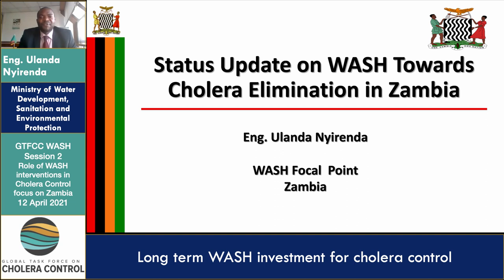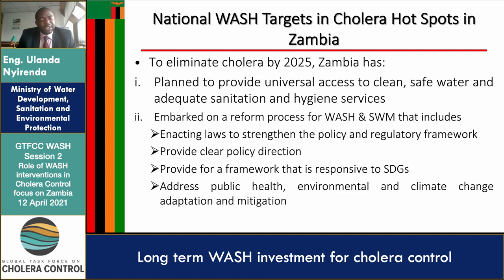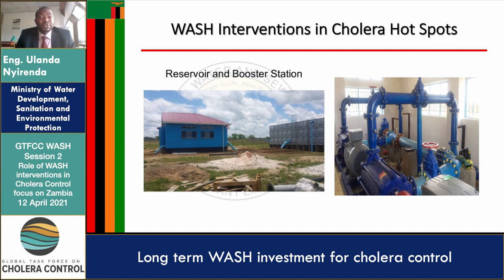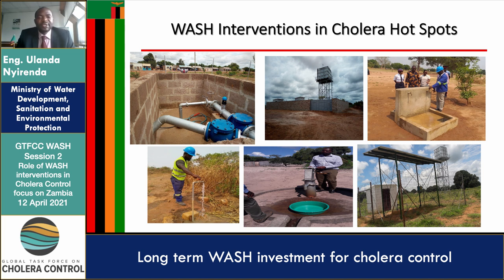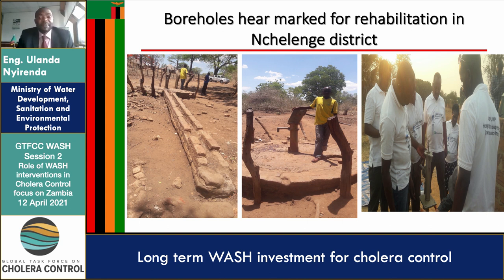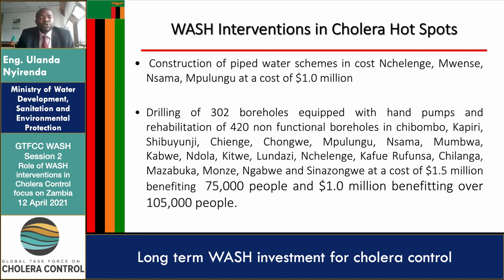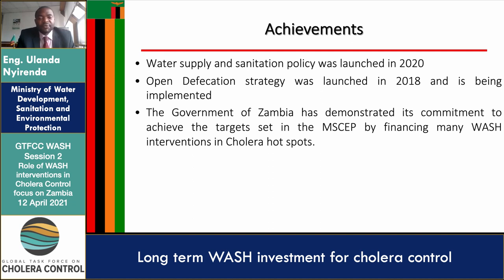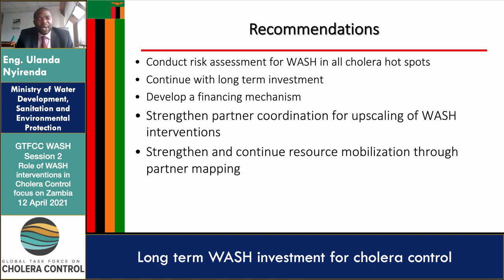Mr. Ulanda Nyirenda